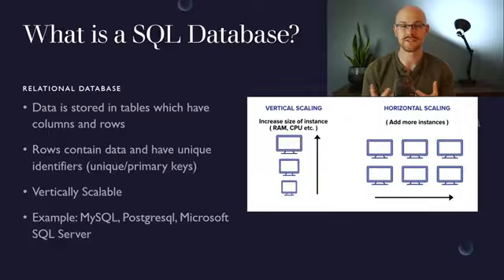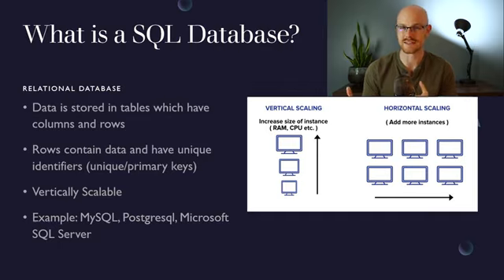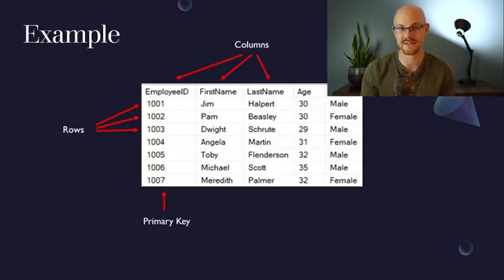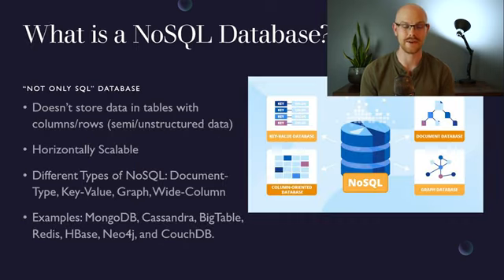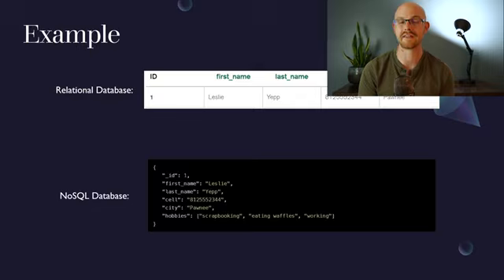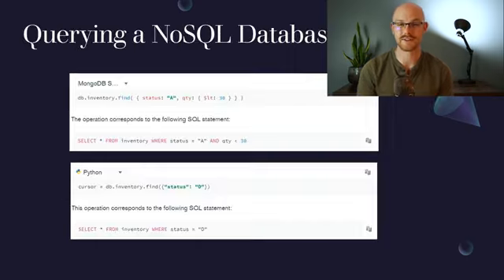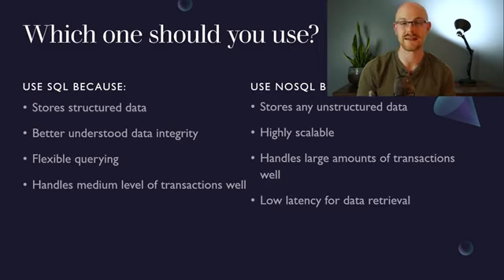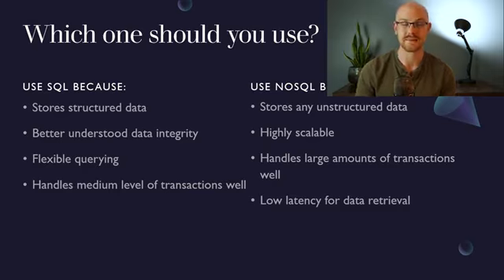SQL vs NoSQL | What's the Difference?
I'm sure you've heard of SQL, but have you heard of NoSQL? In this video we talk about the differences between the two.